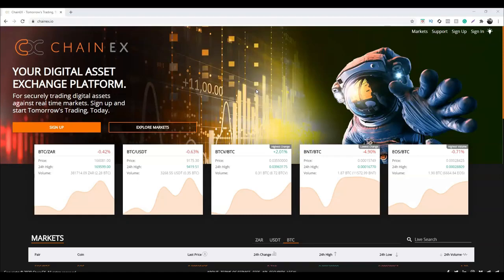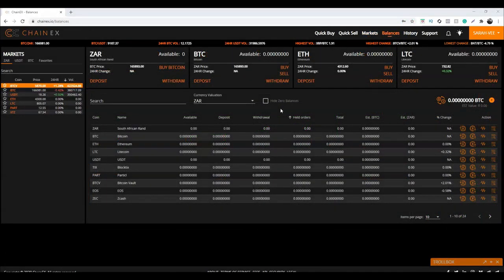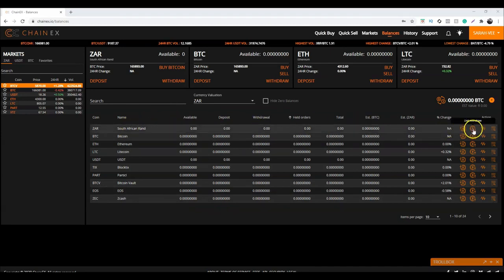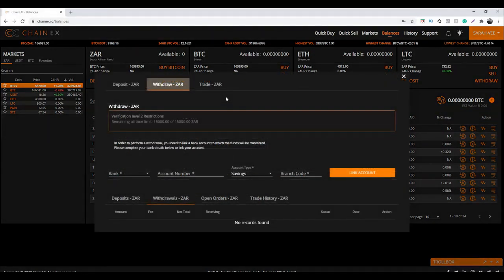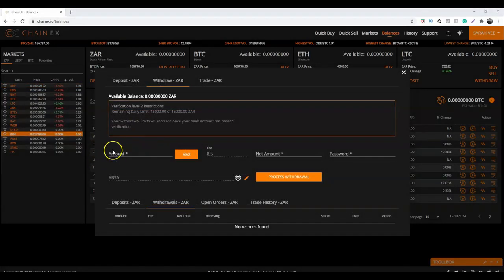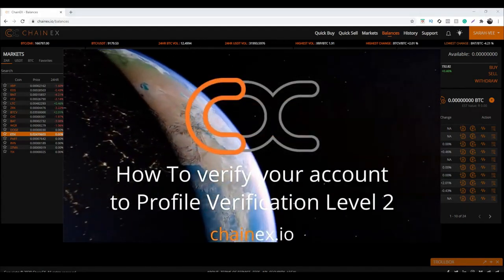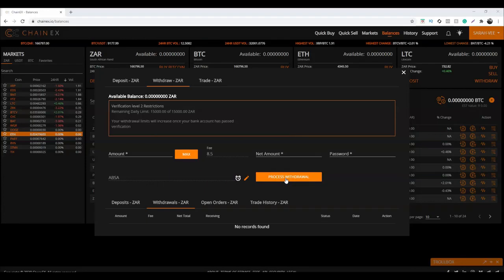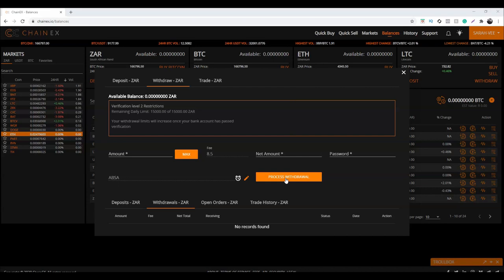How to make a ZAR withdrawal on ChainEX ChainEX South Africa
Welcome to ChainEX, your number one South African cryptocurrency exchange, and digital asset platform!